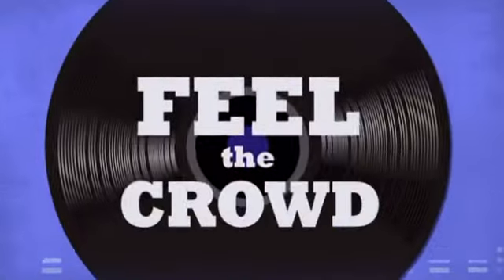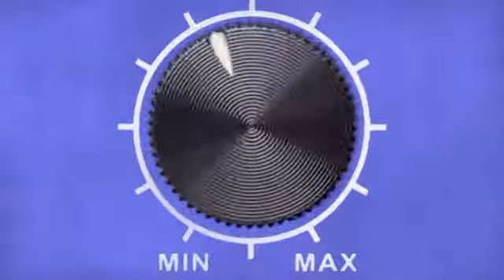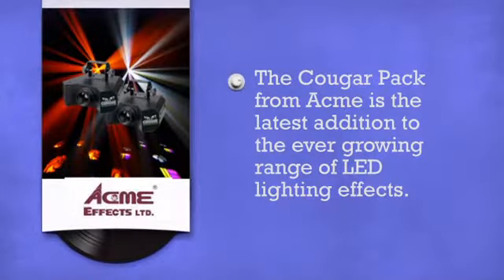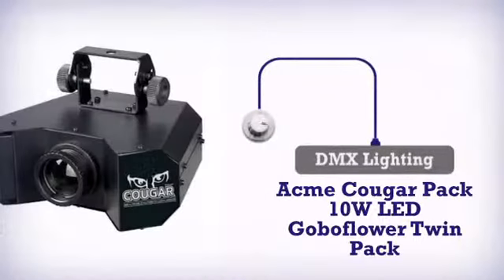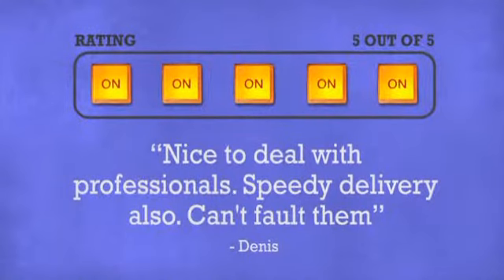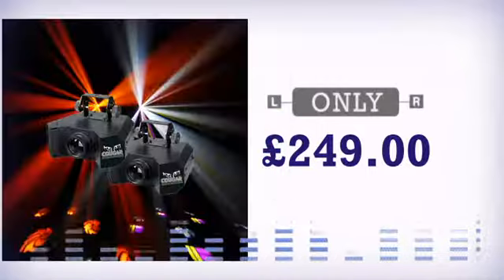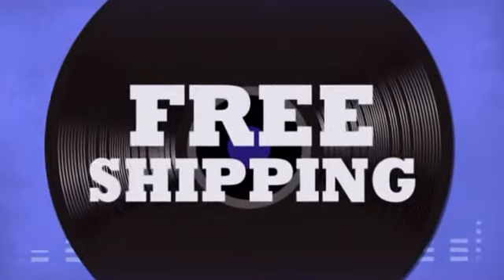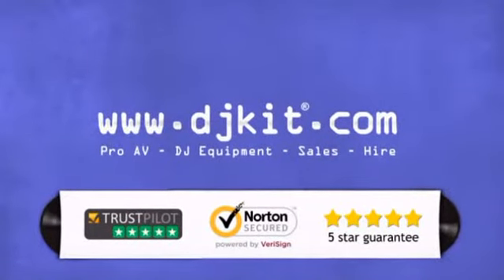Acme Cougar Pack 10W LED Goboflower Twin Pack - DJkit.com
For more information on the Acme Cougar Pack 10W LED Goboflower Twin Pack and to purchase from DJkit.com

Acme Cougar Pack 10W LED Goboflower Twin Pack is brought to you